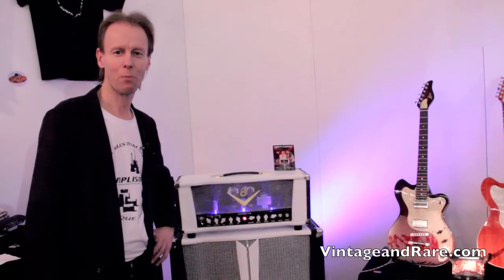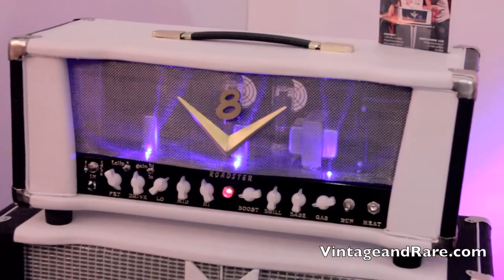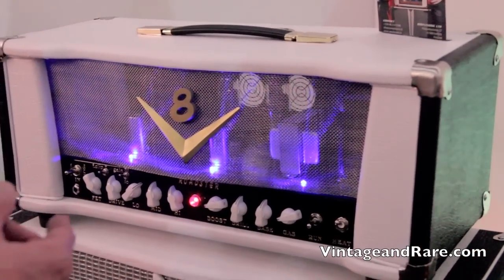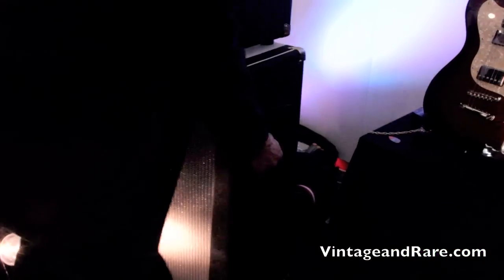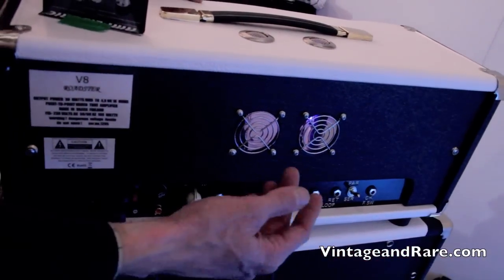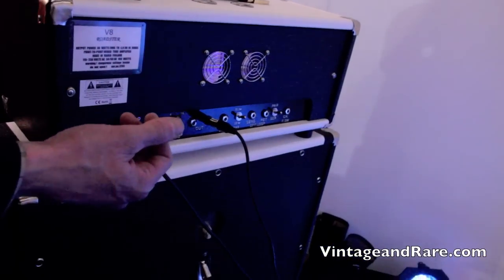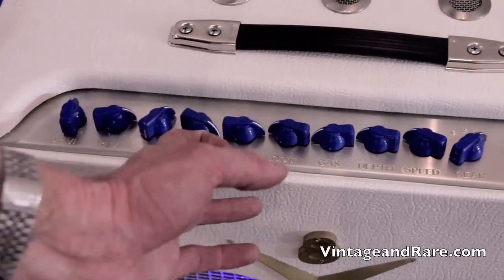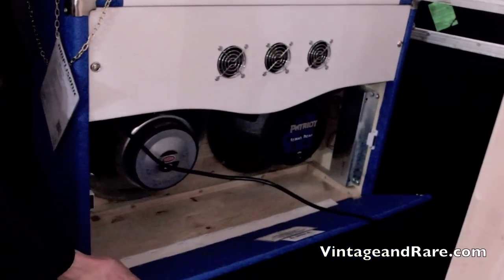V8 Amps / Amplisonic / Boutique Amps / Frankfurt Show 2012 / Vintage & Rare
Finish amp builder, Arvi Ylimys, from V8 Amps